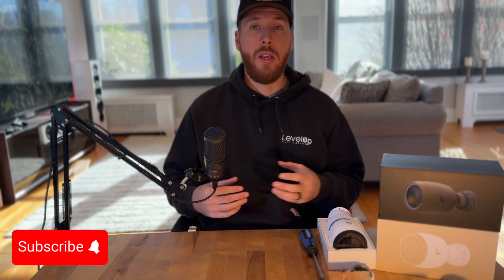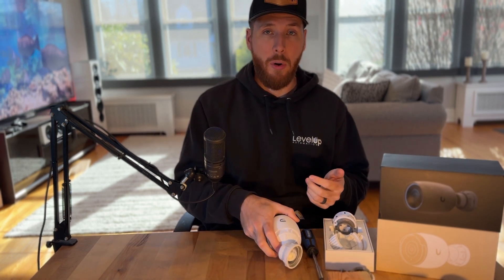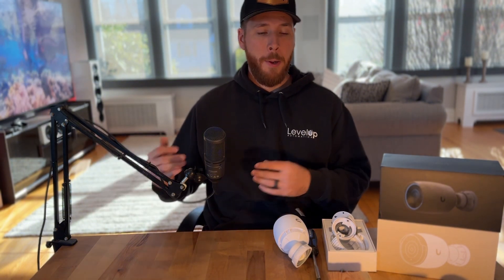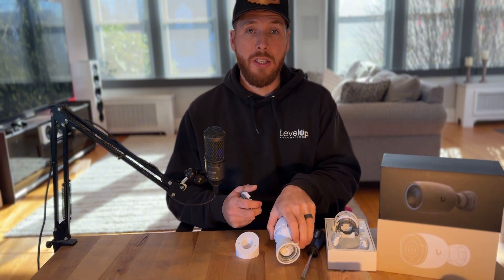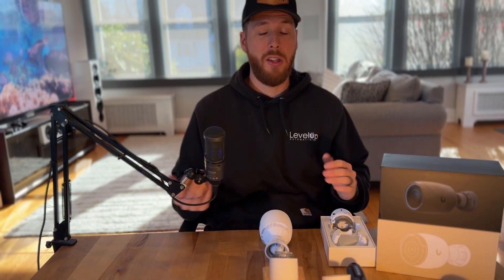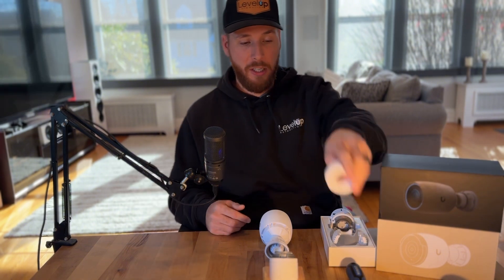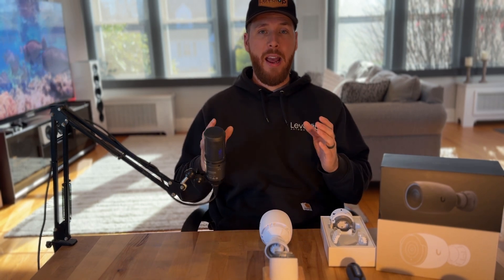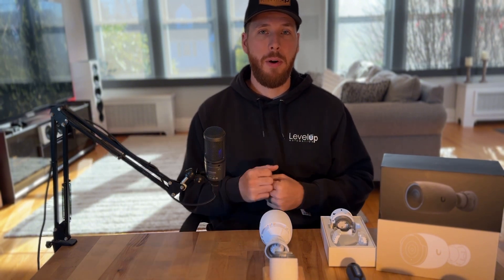Ubiquiti Bullet Camera Adapter Solution | 3D Printed Fix for Easy Install & Smart Home Integration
Discover how we solved a tricky security camera installation issue with a custom 3D-printed adapter for Ubiquiti Bullet Cameras! If you’re setting up UniFi surveillance, need better mounting for Cat6 or Cat6a network cables, or want to use Fusion 360 for smart home projects, you’ll love this how-to.

In this video:
• Step-by-step guide to 3D printing an adapter for Ubiquiti Bullet Cameras
• Best installation tips for low voltage security camera wiring
• Custom network cable management solutions using patch cables and Nano Beam gear
• DIY smart home integration techniques with our favourite IT and networking tools